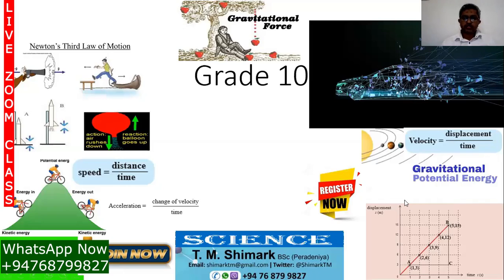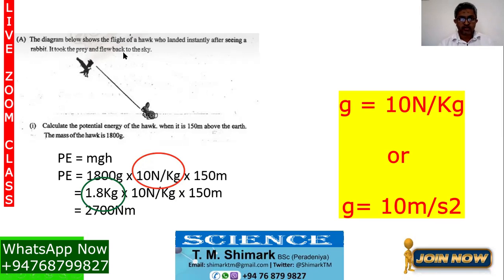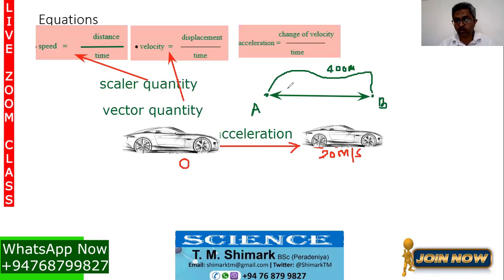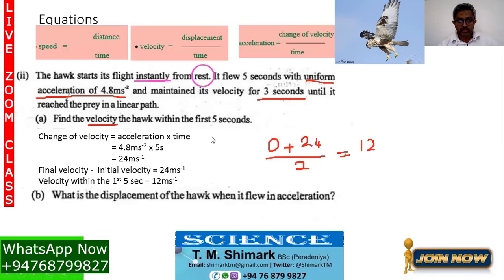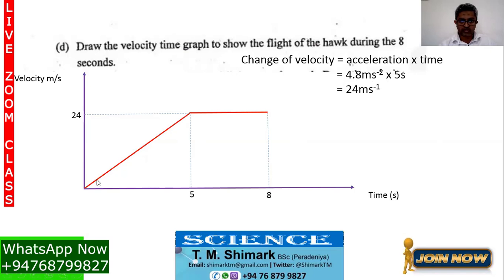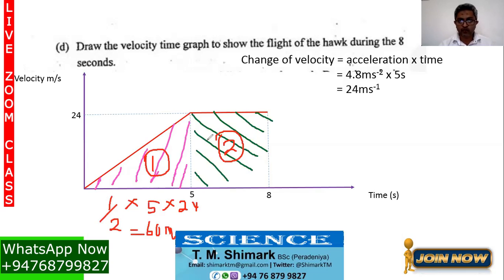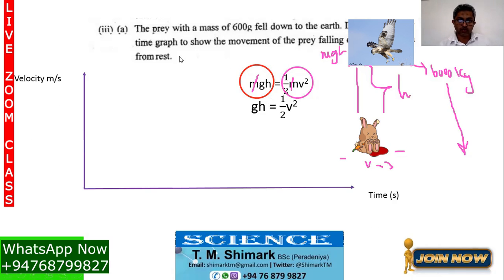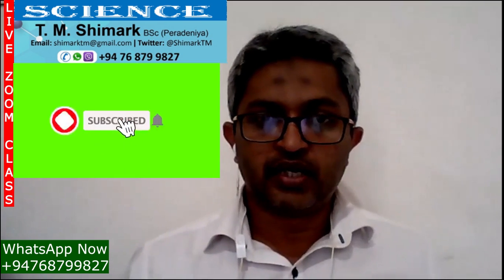Motion in a straight Line | Work, Energy & Power | Newtons Laws of Motion | Physics | Science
Question covering Motion in a straight Line | Work, Energy & Power | Newtons Laws of Motion has been done. Basic concepts as SPEED, velocity, displacement, kinetic energy, potential energy, unit change are explained. Velocity time graph question is done.